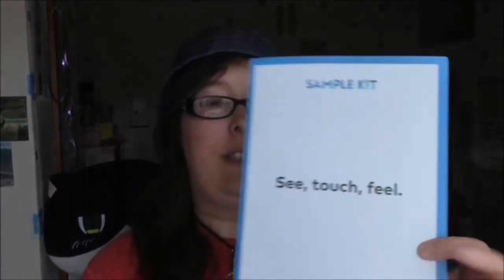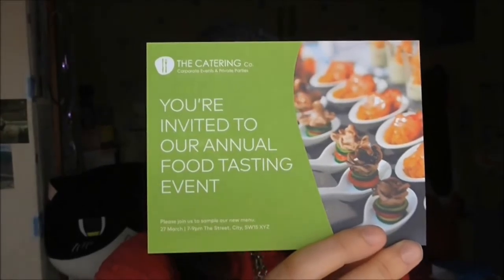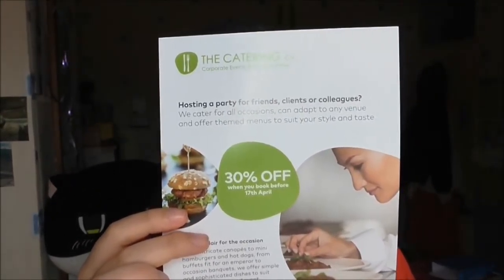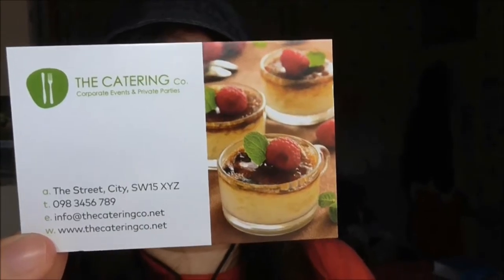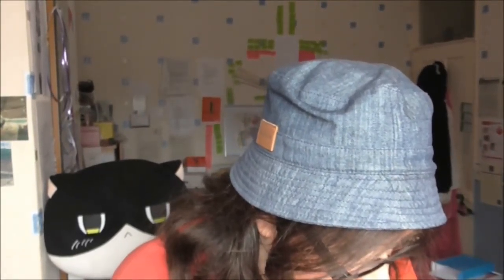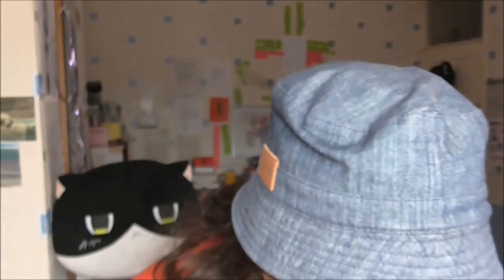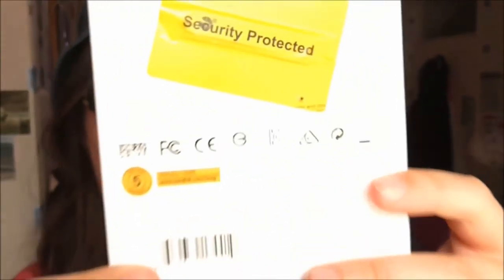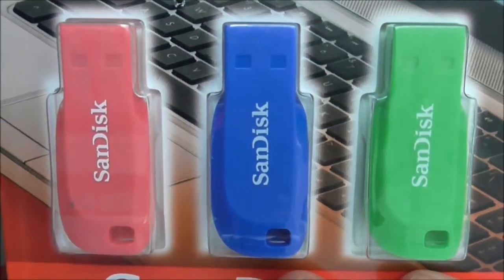Thanks For The Sample Kit! [Vlog #239]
So the other day VistaPrint sent me a sample kit, jokes on them I'm already a valued customer!

Follow Me In The Sims 4 Gallery
PurplePenguin01